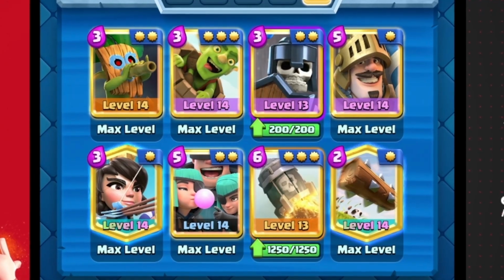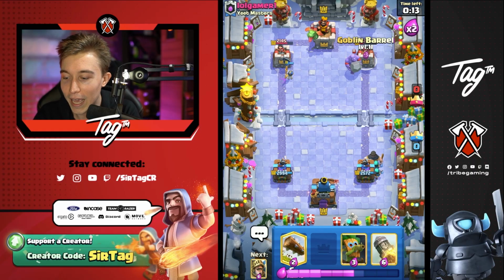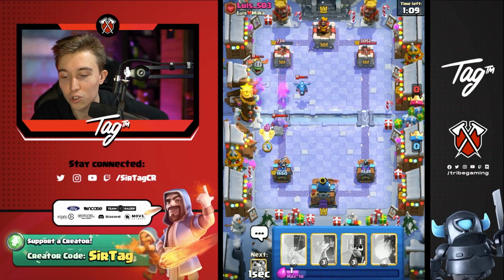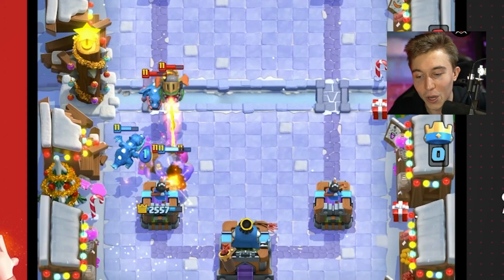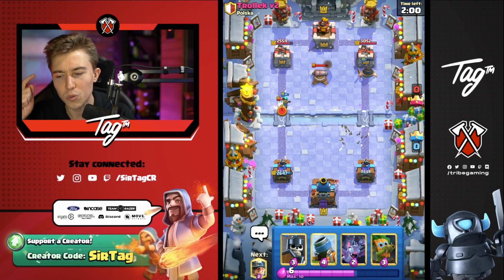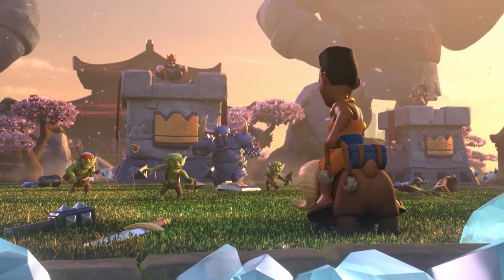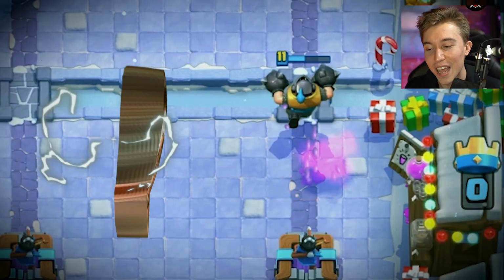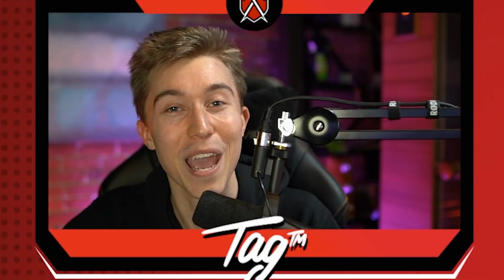THESE ARE THE TOP 5 Decks in CLASH ROYALE! Ranking Best Decks (January 2022)!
Top 5 Best Decks in Clash Royale | SirTagCR - Clash Royale

This clash royale best decks is purposed to showcase the ranking of the best decks in clash royale  2022. These best clash royale decks are comprised of the clash royale best cards too, fulfilling the roles of being good clash royale decks in all game modes. Try this clash royale top 5 decks if you want to win more games with a quality best clash royale deck. These are the best decks clash royale 2022 so I hope y'all enjoy this clash royale tier list and clash royale ranking best decks!